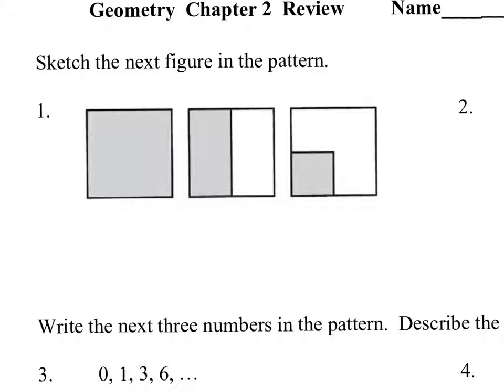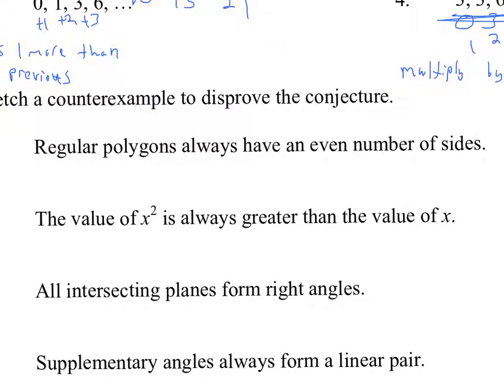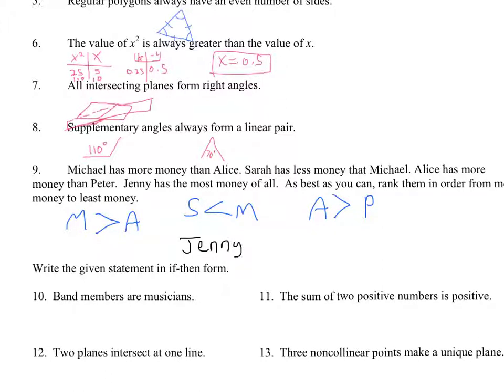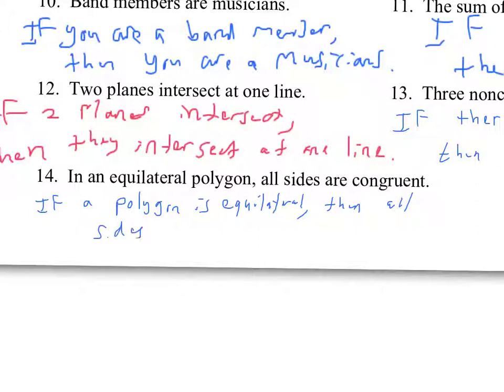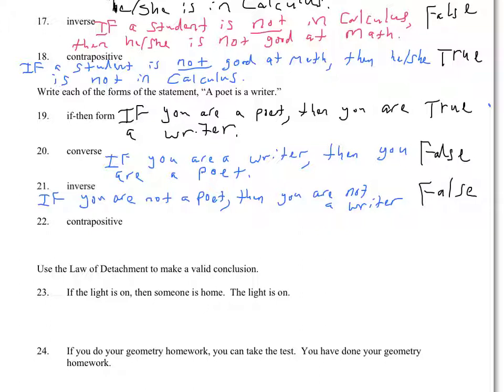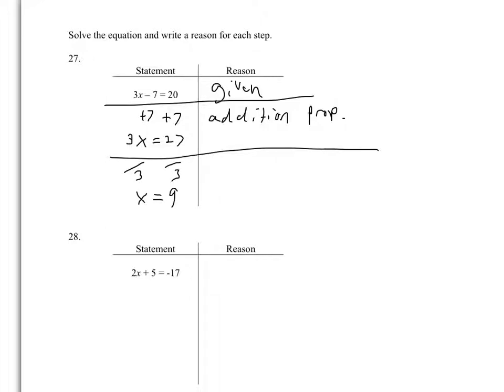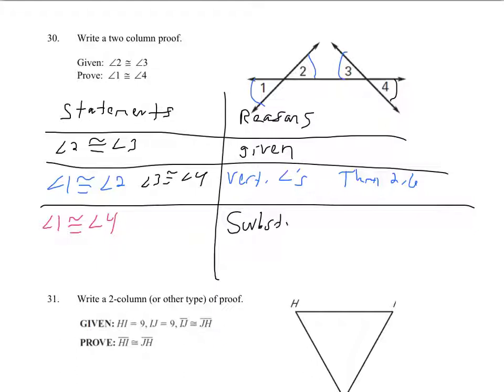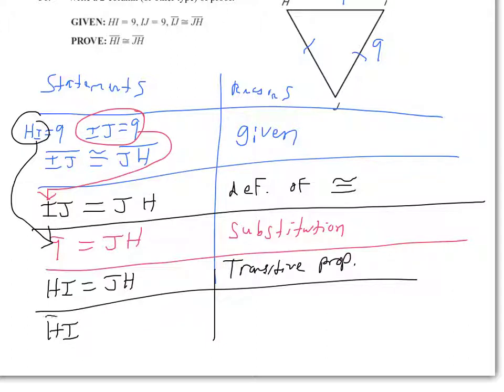Geometry Chapter 2 Review Explained